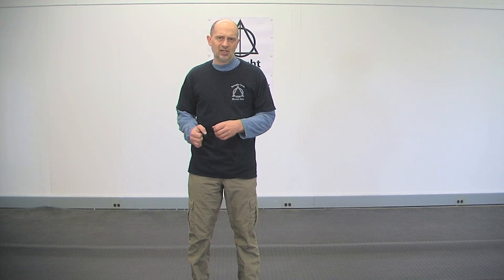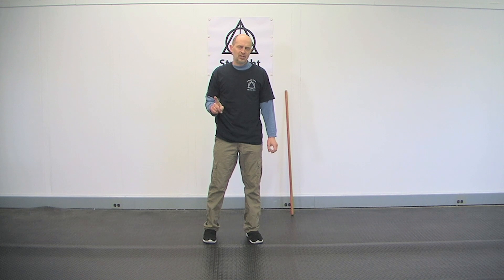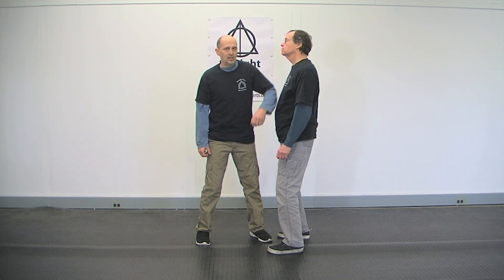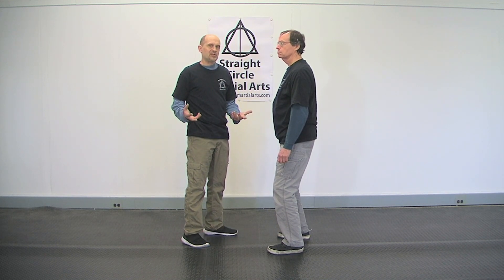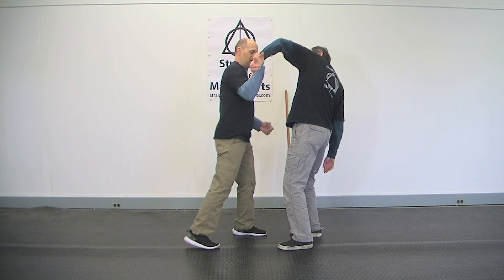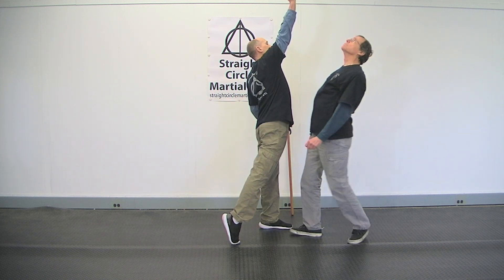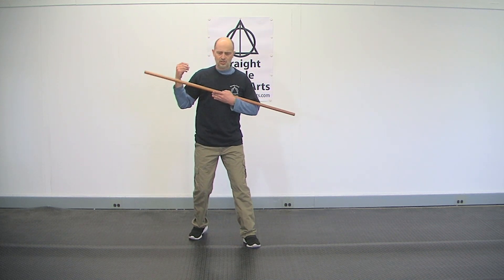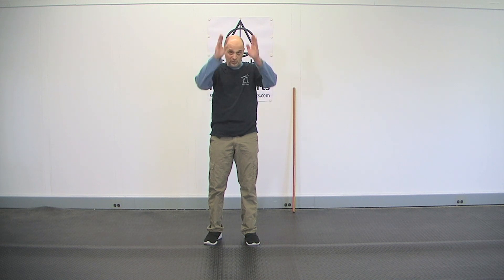Using your legs to create DEVISTATING martial art power.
Most people believe they have power in their arms and chest. In reality the power comes from your legs and core. Learn how to harness this power for  maximum results.